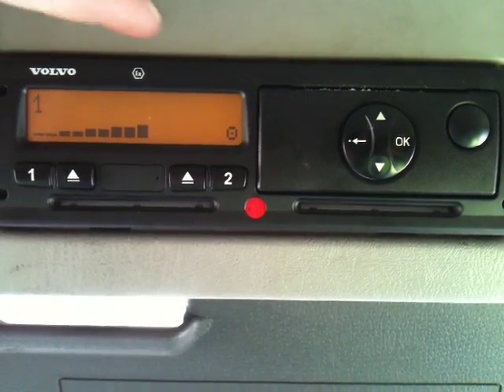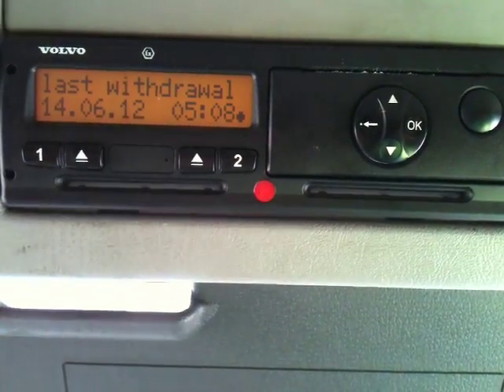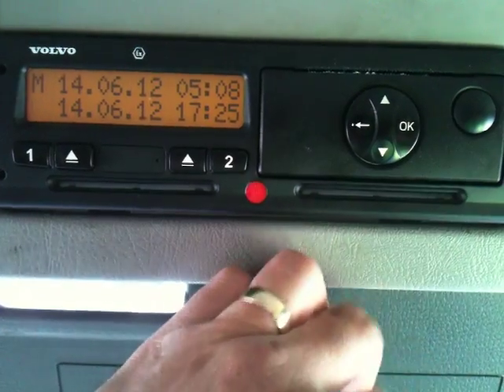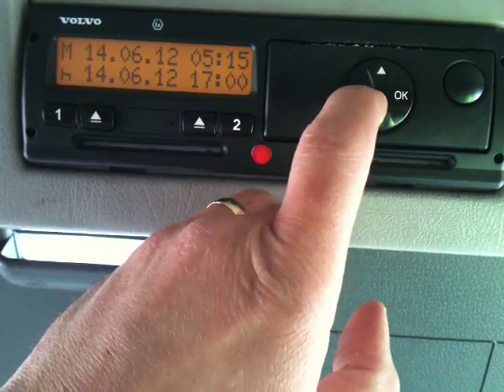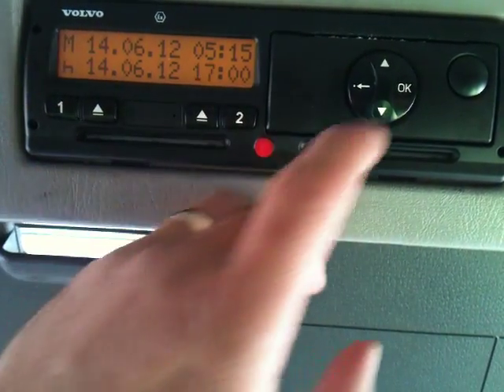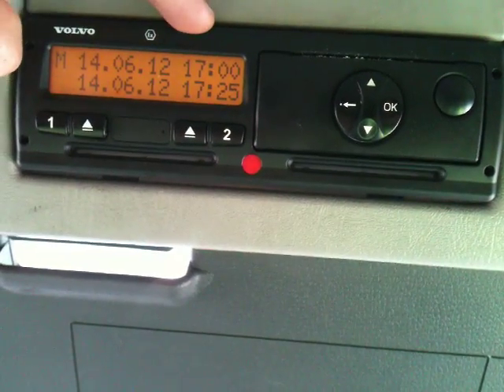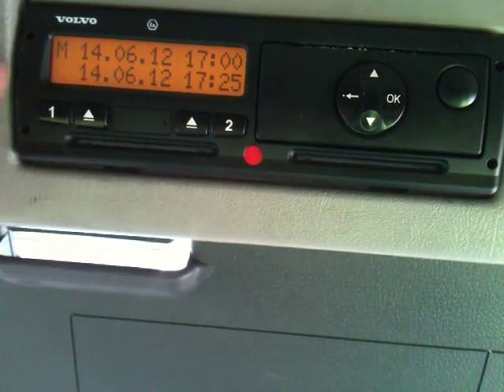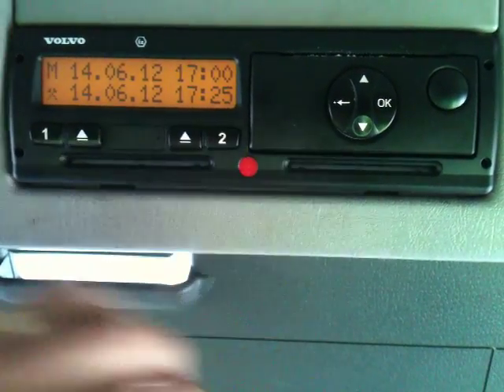Siemens new style Vehicle digi-tacho unit.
New style VDU manual entries end of shift,rest period,start of shift. Post video notes...If working away from vehicle ie office duties or driving analoge vehicles then enter ? between end of and start of shifts instead of bed mode.Up and Down arrows to change mode date and time, Left and Right arrows to move Flashing Cursor.